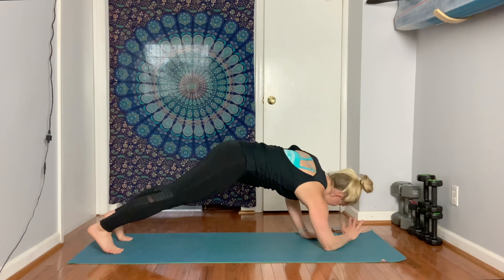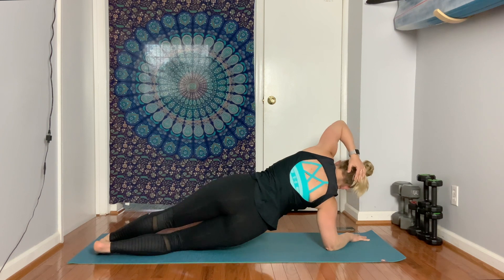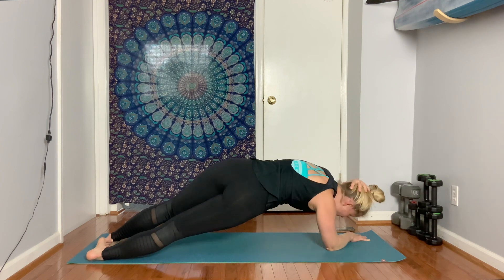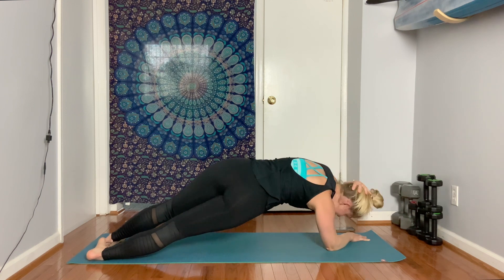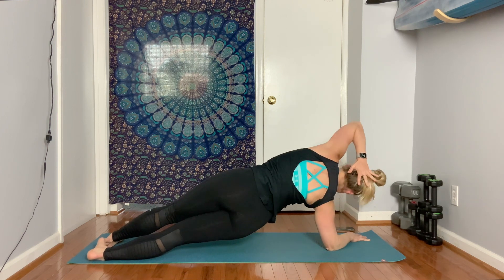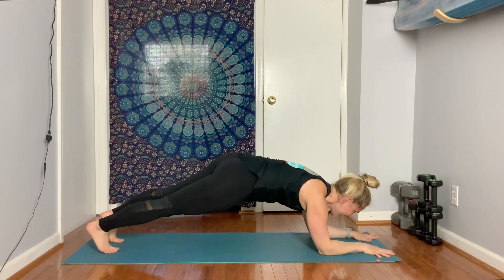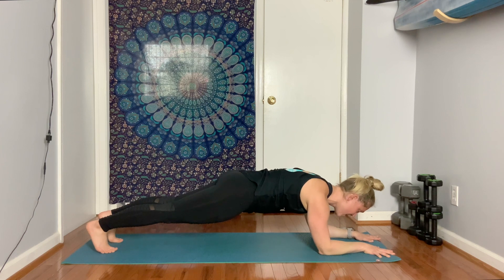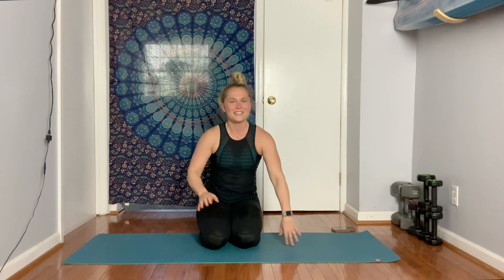Crush Your Core | Day 3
Day 3 of the 7 Day Crush Your Core Challenge.